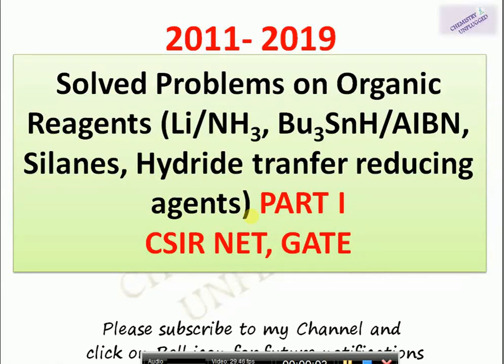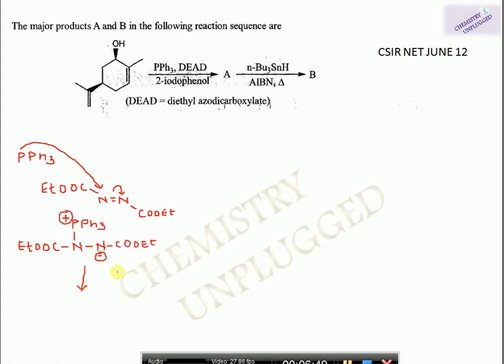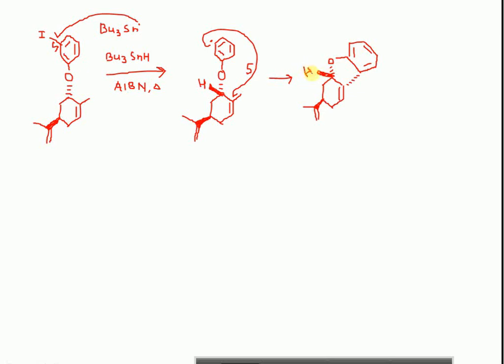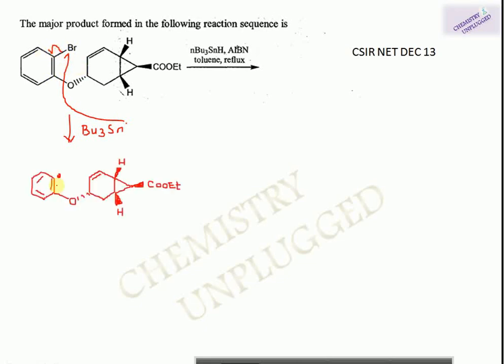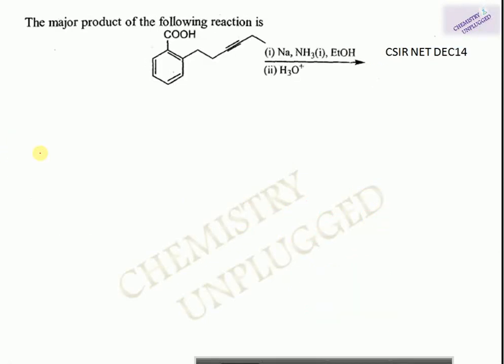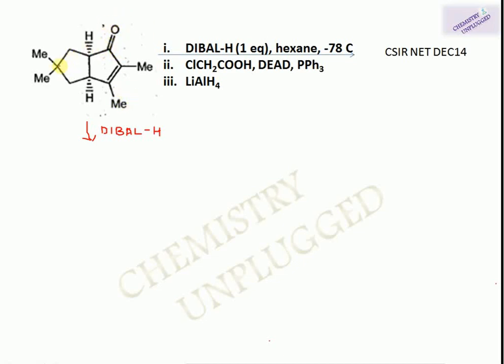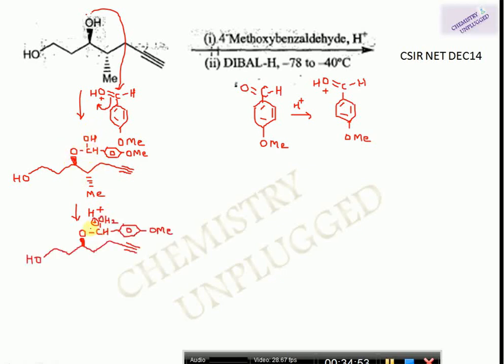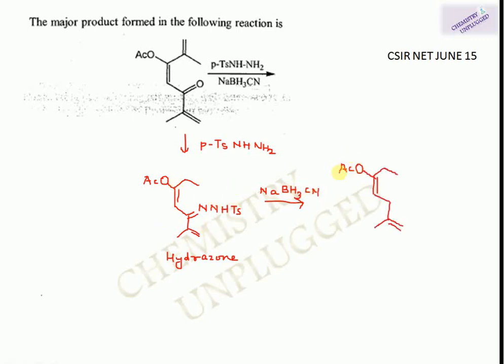Solved Problems on Organic Reagents LiNH3, Bu3SnH Silanes, Hydride tranfer reducing agents PART I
Chemistry unplugged
This video is part I of solved problems from CSIR NET and GATE 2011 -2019. These problems are based on birch reduction, BuSn3H/AIBN, Silanes and Hydride reducing agents.